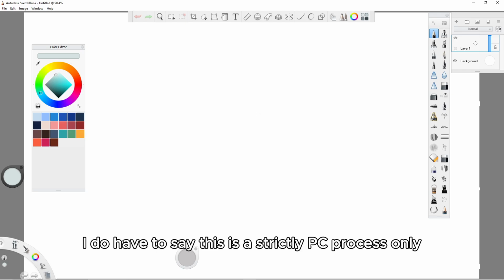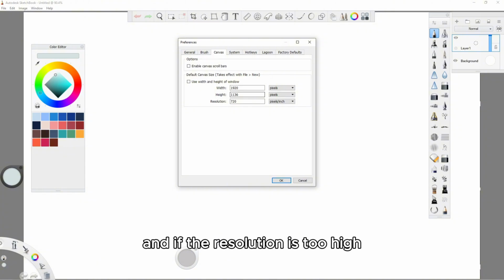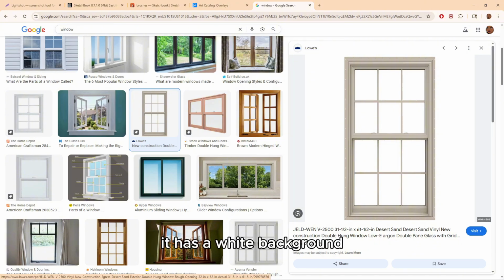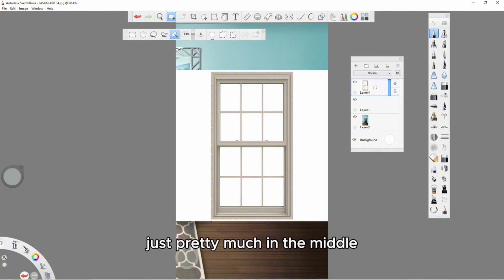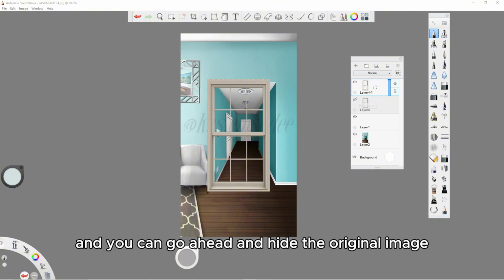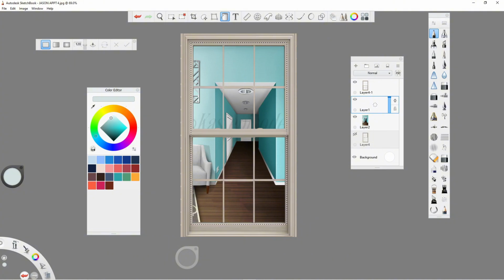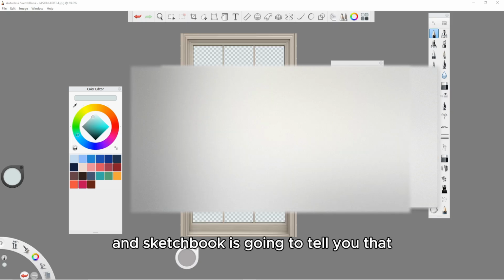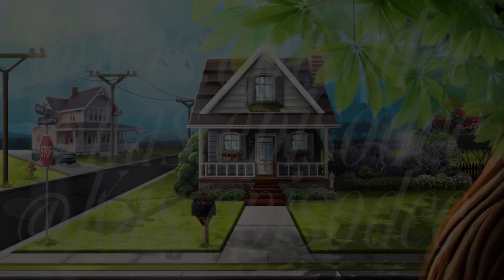How to make your own overlays for Episode! EP: 1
Entry level guide into Sketchbook to get you started on your episode editing journey! Your creativity begins here!
Applications used in video:
(Links will be available after my account is verified)
Lightshot: If running on windows 11, this is no longer necessary.